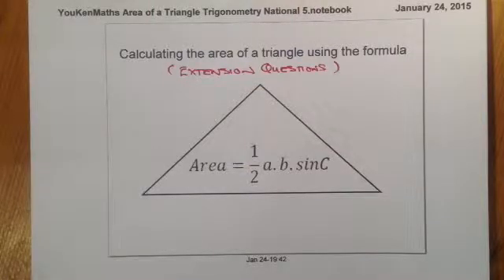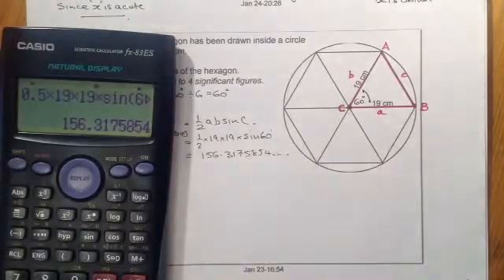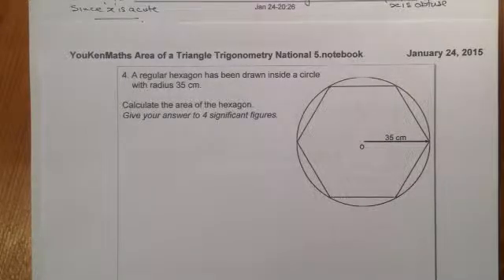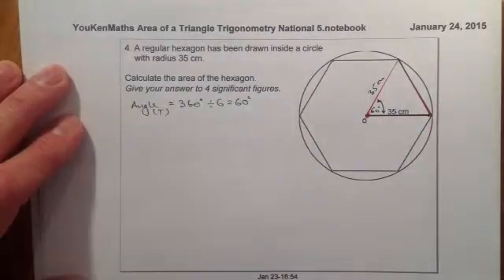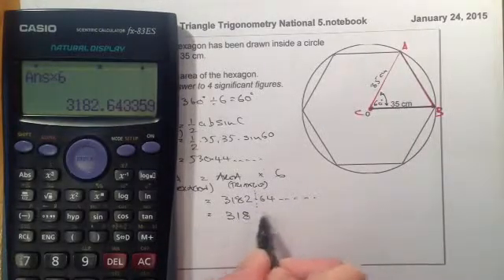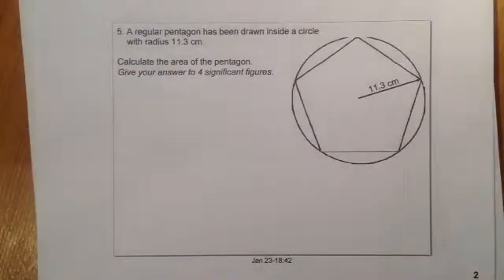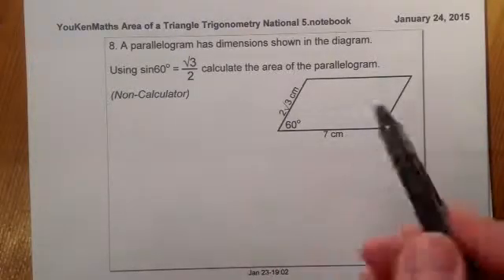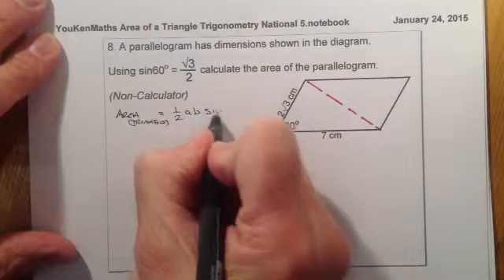Area of a Triangle 2of3 Extension Trigonometry National 5